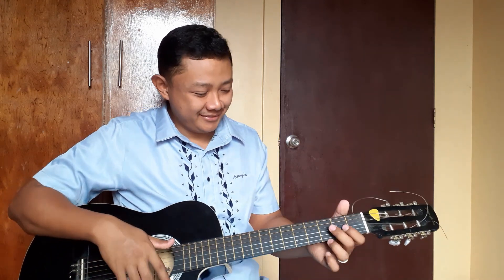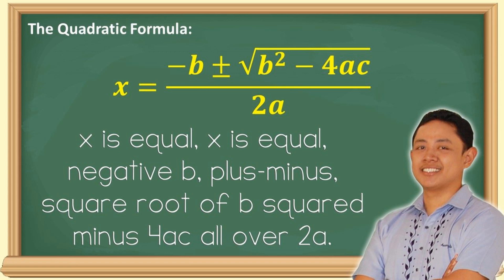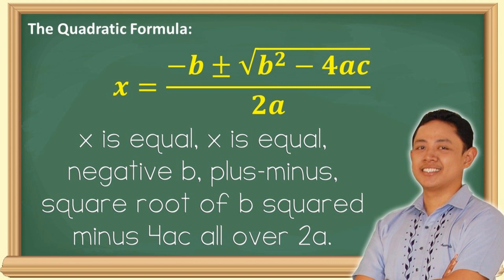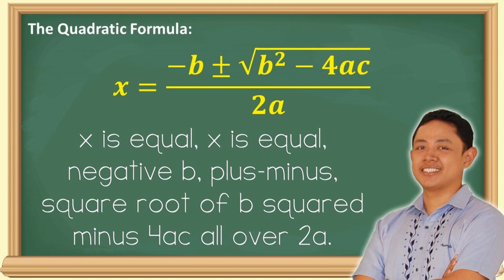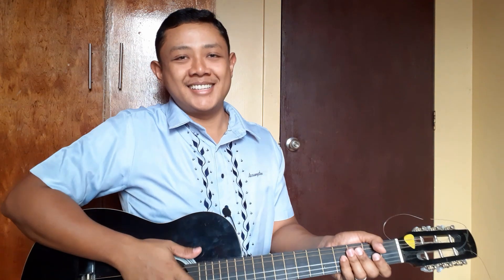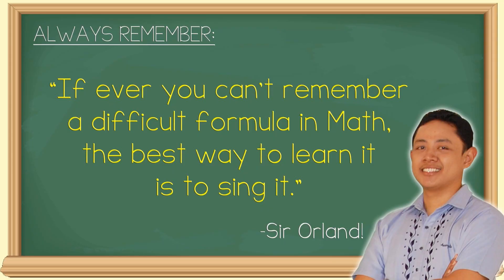The Quadratic Formula Song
Learn Math the FUN way with Sir Orland features the Quadratic Formula song to the tune of "Are you sleeping, Brother John?"

I composed this song when I was still practicing teaching to motivate my learners to learn, memorize, and understand the Quadratic Formula. My learners loved it and remembered the formula by heart. I continuously use it as I teach this lesson to my learners, and I must say, it's really effective! Many of my former learners who are professionals now often tell me that they can still vividly remember the Quadratic Formula, and when I ask them to recall it, they sing this song.

Learn and enjoy the Quadratic Formula song! :-)